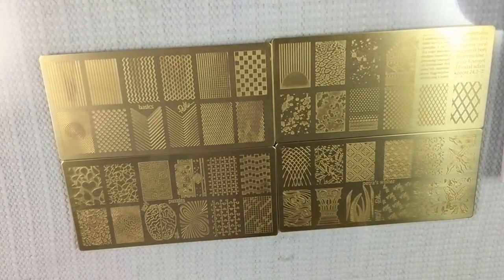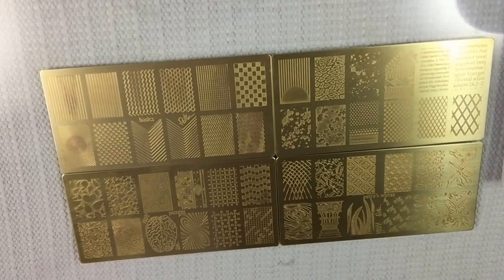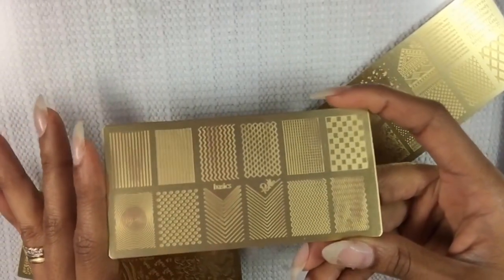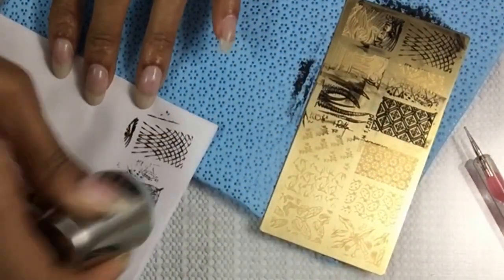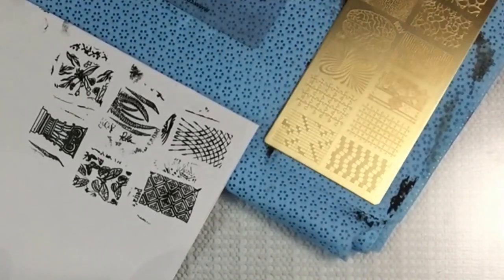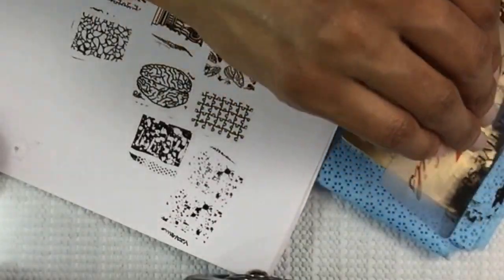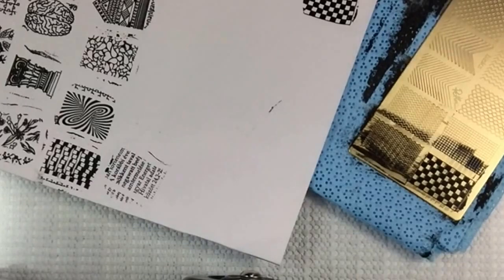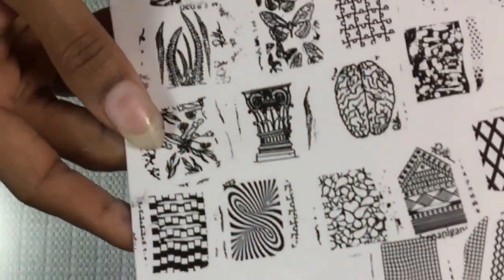Pet'la Stamping Plates Review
Hi guys, pet'la stamps and picks up beautiful. I did have some trouble with creative shop stamper. But honestly I think it had to due with the size and pressure using. Over all I can make creative work with these plates. I have to hand it to MoYou rectangular stamper 5 stars. I hope the video was enjoyed. Have a smiley day.  Click on my name and it will take you there.